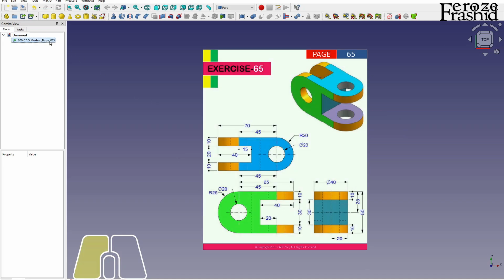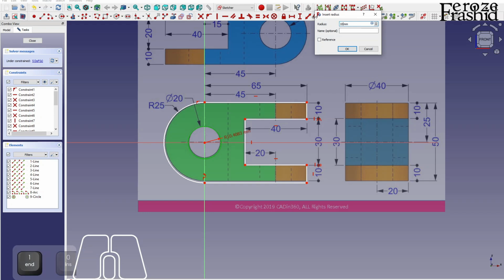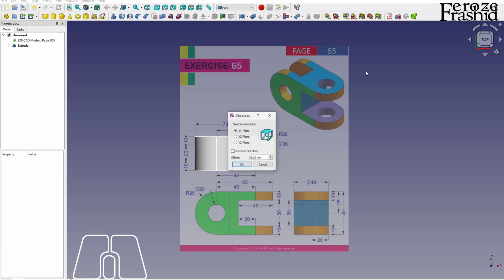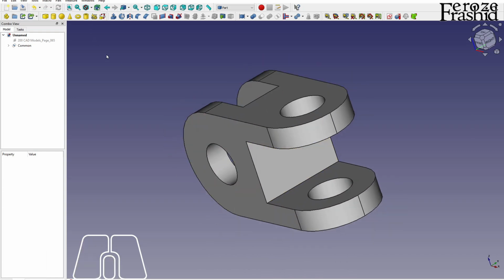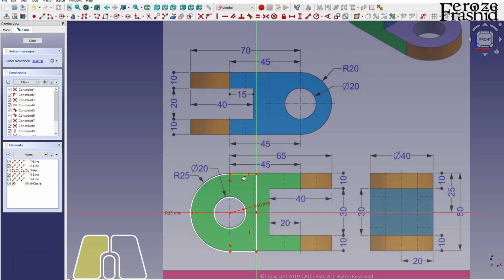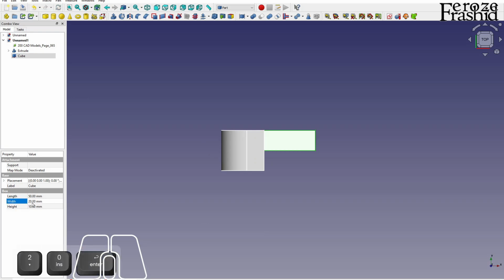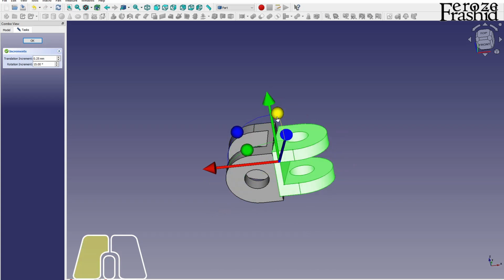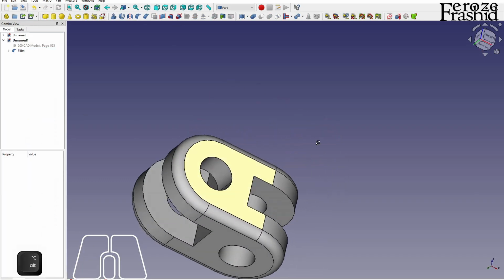200 3D Models in FreeCAD: Exercise 65